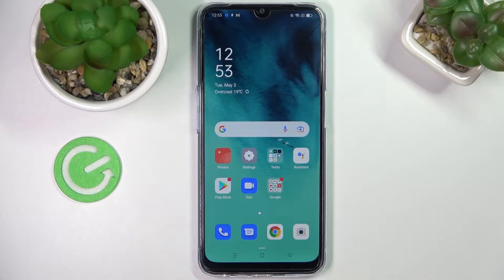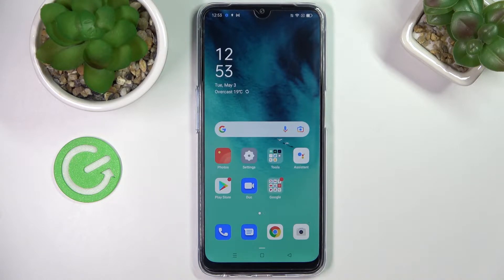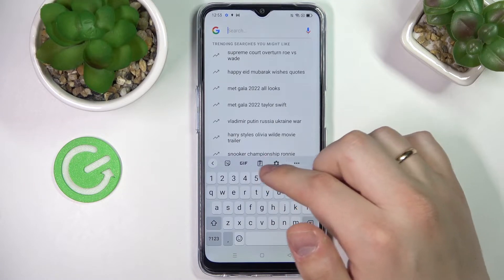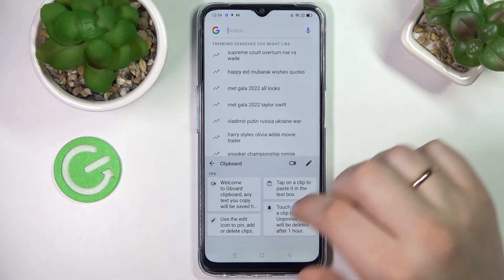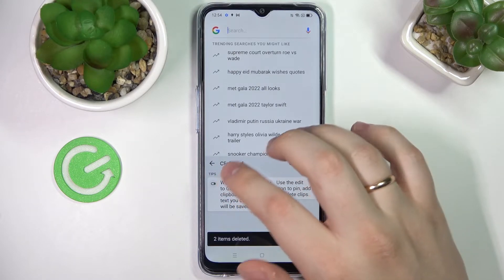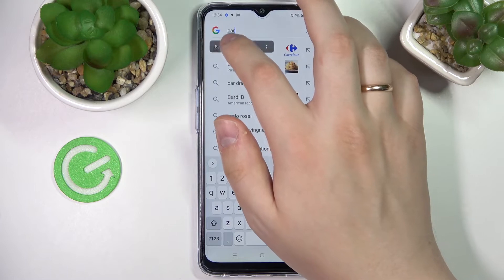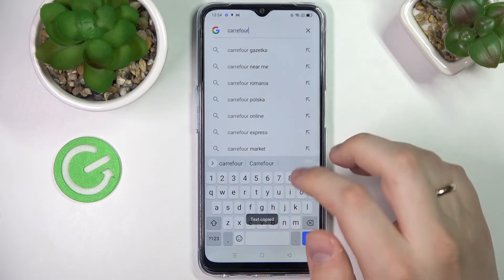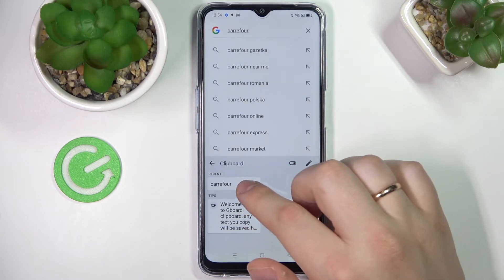How to Activate and Use Keyboard Clipboard on OPPO A54s / Keyboard clipboard on OPPO A54s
It is always useful to have a clipboard with much-needed information at your fingertips. That is why in this video we want to show you how to turn on and manage the clipboard of your OPPO A54s keyboard. The tutorial shows how to add something to your clipboard as well as how to remove elements from it. Enjoy!

How to enable keyboard clipboard on OPPO A54s? How to add an element to a clipboard OPPO A54s? How to delete an element from the clipboard OPPO A54s?